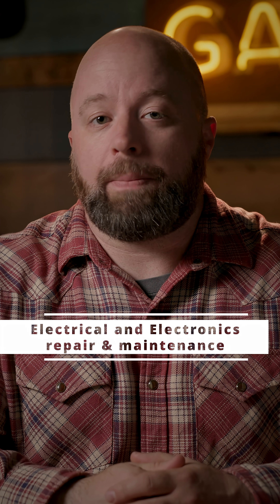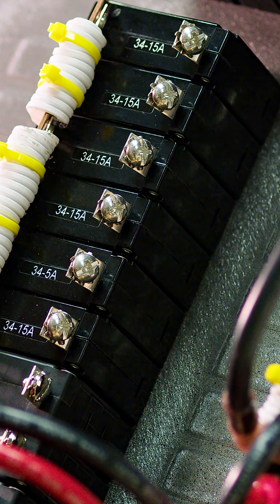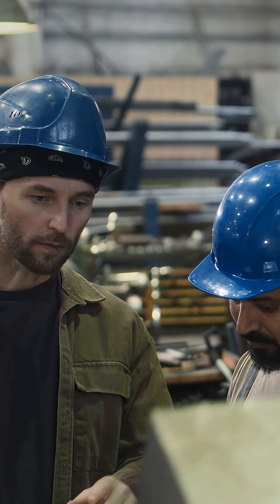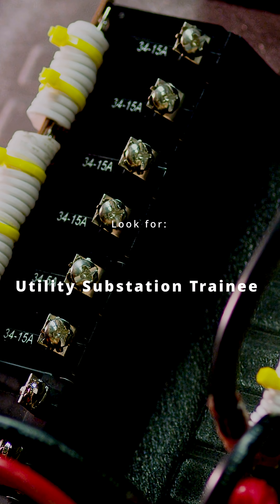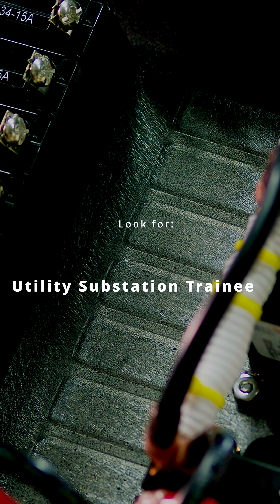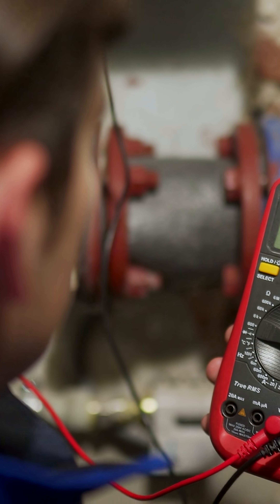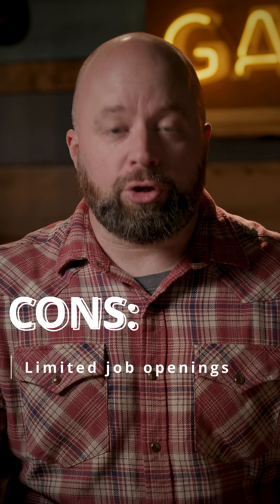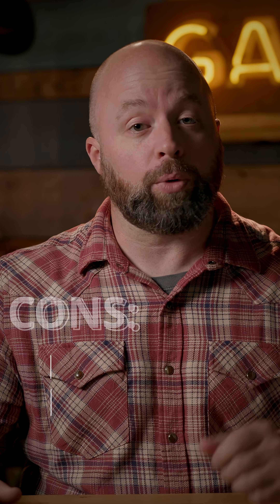How to Become a Substation & Relay Tech (Powerhouse E&E Repairer) | $101K Median Pay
Electrical & electronics repairers in powerhouse, substation, and relay keep critical gear alive: troubleshooting motors, relays, protection systems, PLC-driven controls, and comms equipment in plants, utilities, hospitals, and telecom sites. U.S. median pay is about $100,940 (May 2024), and utilities run even higher at $103,760.

How to start: community-college electronics or industrial-controls coursework, a military electronics background, or trainee roles like substation/relay tech with structured OJT. Add PLC certificates to get hired faster.

Stand-out certs: NETA technician levels for electrical testing and ETA International’s CET for electronics fundamentals. Employers recognize both.

BEST OF THE BEST (This list is continually updated)
BUDGET WORKWEAR

Carl Murawski is an electrician and lifelong tradesman turned creator. He tests workwear and boots like they’re actually used on the job and shares straight talk on the trades so you buy right, stay safe, and build a solid career.

Topics you’ll see here: workwear reviews, work boot tests, tool reviews, electrician tips, apprenticeship advice, jobsite safety, construction careers, and blue-collar life